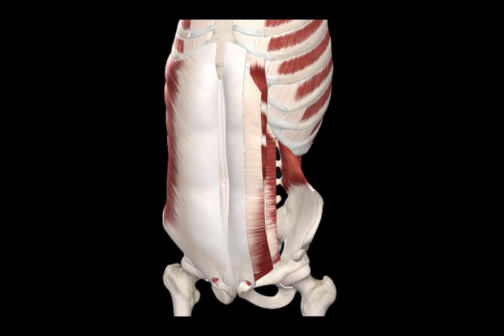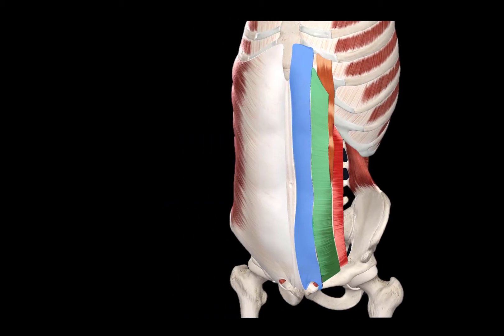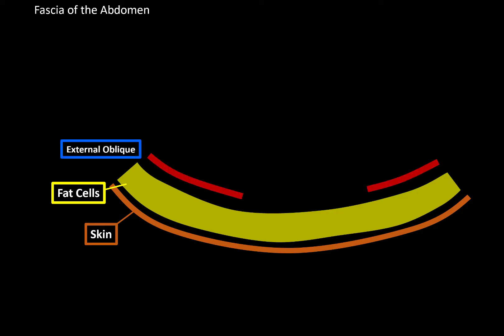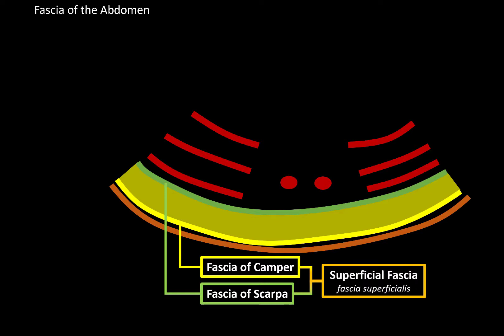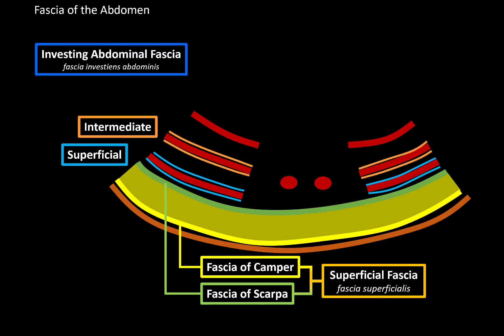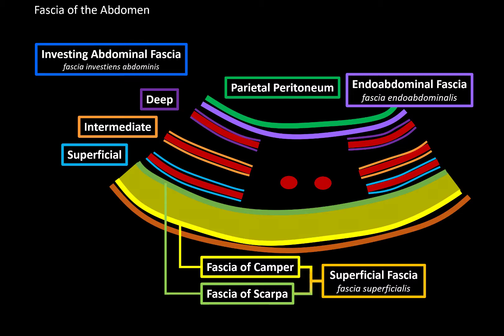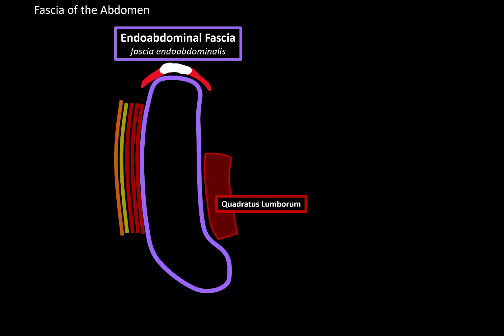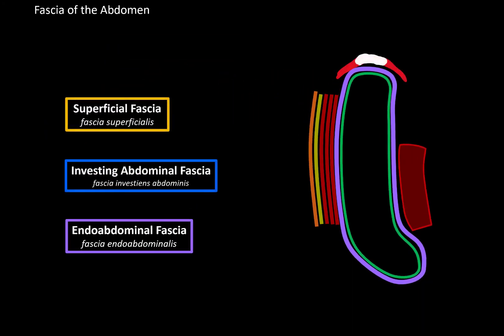Fascia of the Abdomen (Superficial, Investing Abdominal, Endoabdominal)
Content
0:00 Introduction
0:09 Muscles of the Abdomen
0:38 Content
1:19 Superficial Fascia
1:40 Investing Abdominal Fascia
2:13 Endoabdominal Fascia

Muscles of the Abdomen
 - Lateral Group
  ○ External Oblique
  ○ Internal Oblique
  ○ Transverse Abdominal
 - Anterior Group
  ○ Rectus Abdominis
  ○ Pyramidalis
 - Posterior Group
  ○ Quadratus Lumborum

Superficial Fascia
fascia superficialis
 - Fascia of Camper
 - Fascia of Scarpa

Investing Abdominal Fascia
fascia investiens abdominis
 - Superficial
 - Intermediate
 - Deep

Endoabdominal Fascia
fascia endoabdominalis
 - Transversalis fascia
 fascia transversalis
 - Iliac fascia
 fascia iliaca